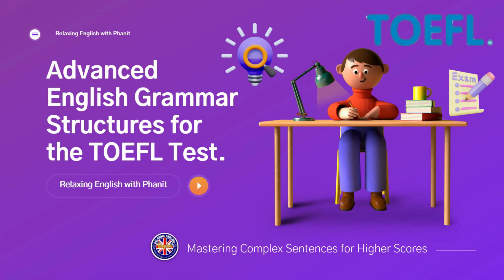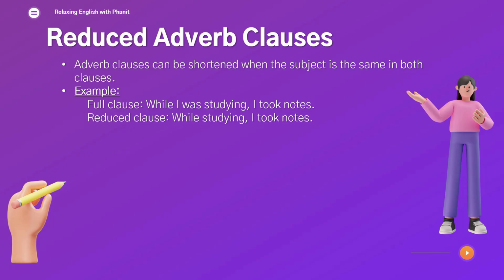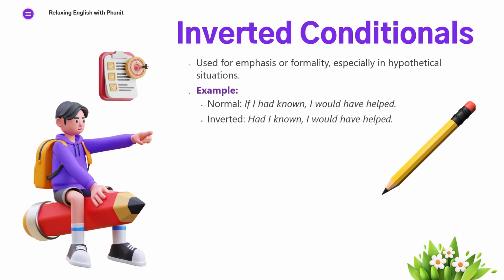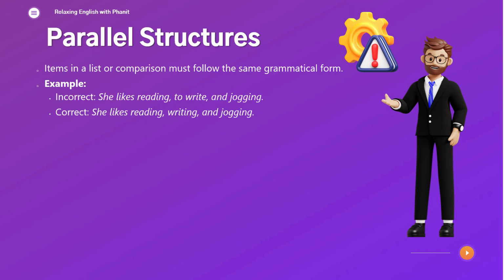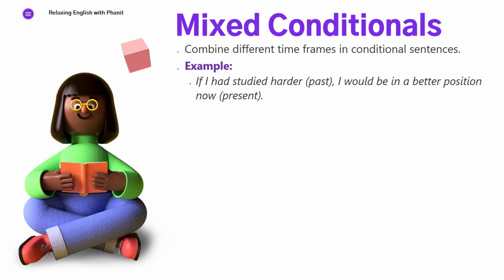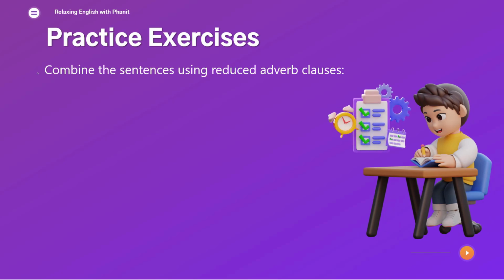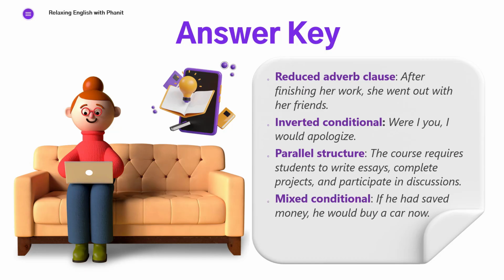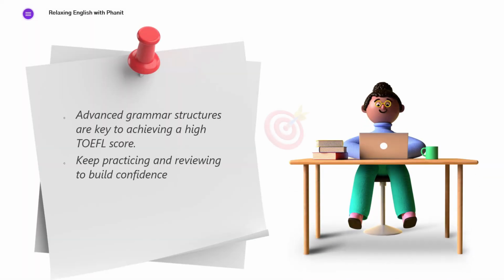"🚀 Master TOEFL Grammar in 06 Minutes: Advanced Structures You NEED to Know!"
"Struggling with TOEFL grammar? 😓 In this video, I’ll break down the advanced English structures that can skyrocket your TOEFL score! Learn reduced adverb clauses, inverted conditionals, parallel structure, and more—with clear examples, common mistakes, and practice exercises. 🎯 Perfect for TOEFL beginners and advanced learners alike!
The images, graphics, and templates used in this video presentation are for illustrative and educational purposes only. They may include content from third-party sources, including but not limited to stock image websites, template libraries, and other publicly available resources.